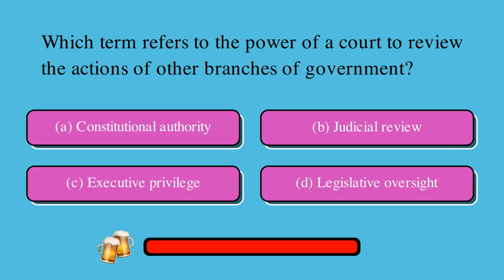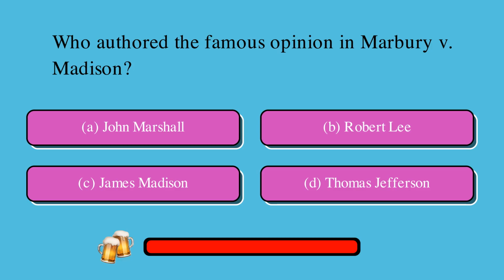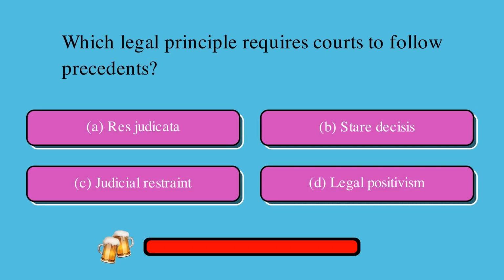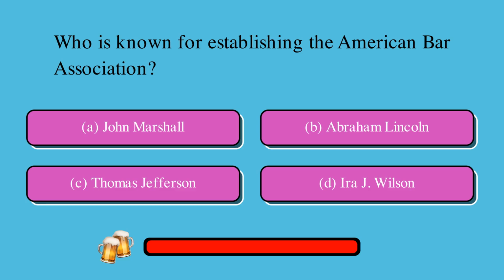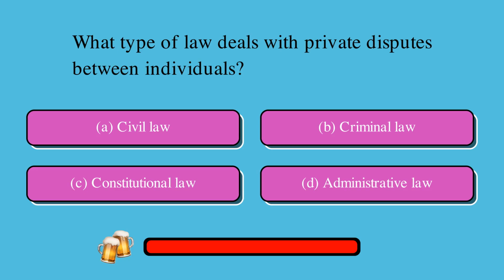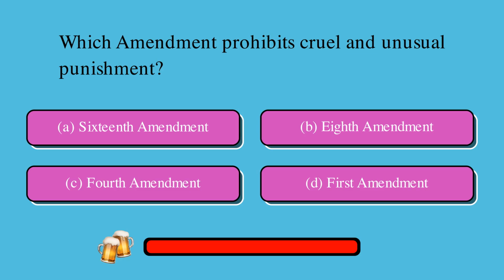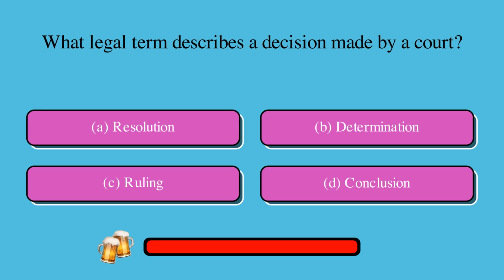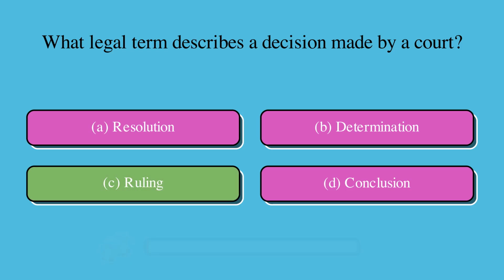Test Your Legal Knowledge! 🏛️ How Well Do You Know Moot Court & Constitutional Law?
Welcome to our exciting "Moot Court" trivia video, where we challenge your legal knowledge with seven thought-provoking questions! Have you ever wondered what a competitive legal proceeding in law schools is? Or who authored the famous opinion in the landmark case Marbury v. Madison? Join us as we dive into these intriguing legal questions, such as:

1. What is a competitive legal proceeding often held in law schools?
2. Which term refers to the power of a court to review the actions of other branches of government?
3. Who authored the famous opinion in Marbury v. Madison?
4. Which legal principle requires courts to follow precedents?
5. Who is known for establishing the American Bar Association?
6. What type of law deals with private disputes between individuals?
7. Which Amendment prohibits cruel and unusual punishment?

Each question is presented with a clear voice-over, making it easy for you to follow along and test your general knowledge. As you progress through this trivia quiz, see how many questions you can answer correctly and share your score in the comments!

In conclusion, this engaging trivia video challenges your legal know-how while providing a fun and interactive way to learn more about the law, famous cases, and legal principles. Join us for more quizzes, fun facts, and general knowledge challenges in our next trivia adventure!